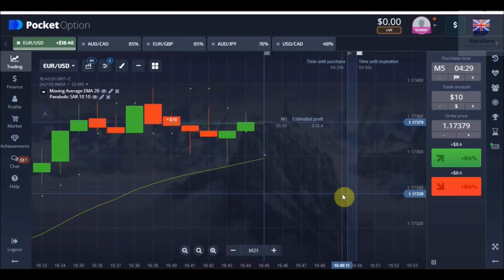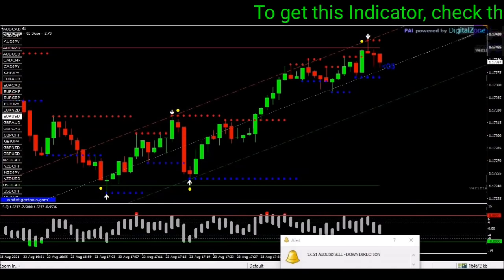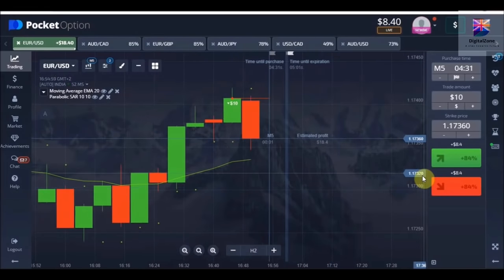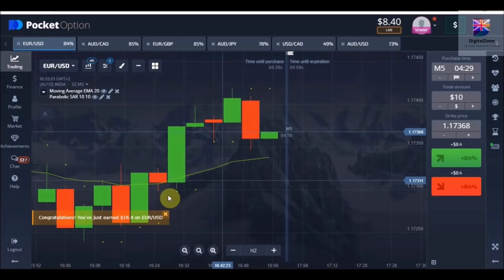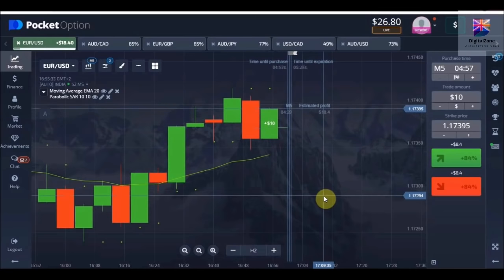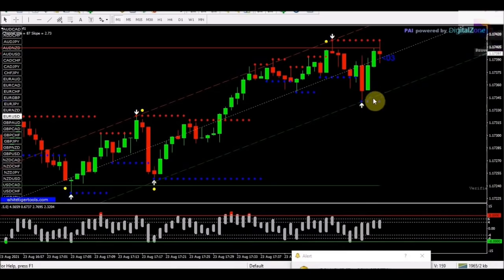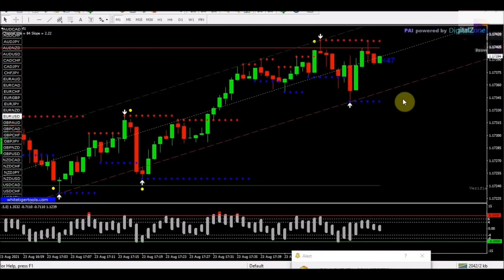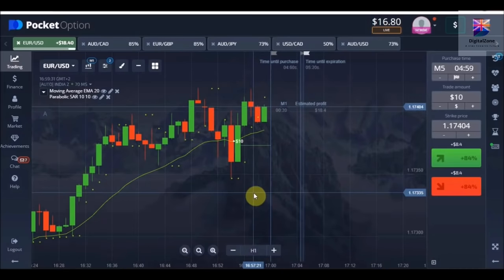3 steps Compounding using Price Action Indicator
(NOTE: You should purchase within 2 hours of registration to avail discount)

General Risk Warning: Trading on financial markets involves the risk of losing money rapidly and is not suitable for all investors